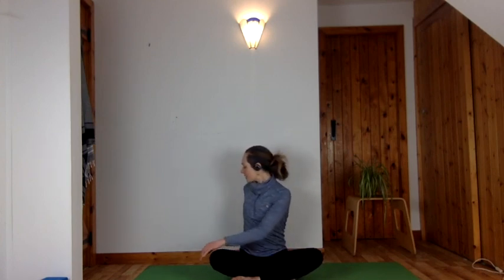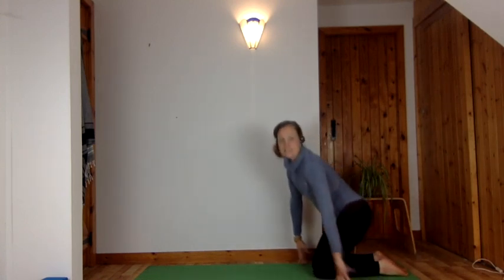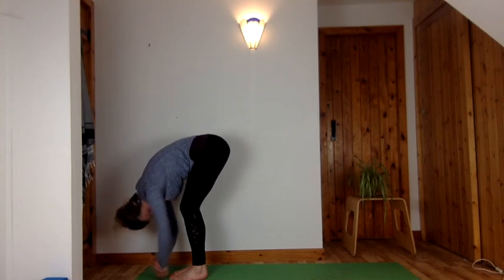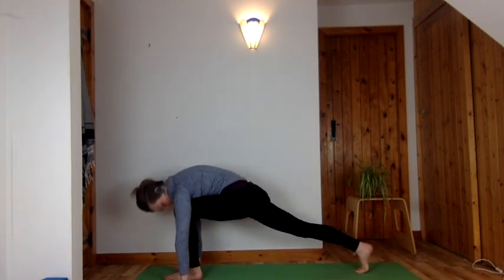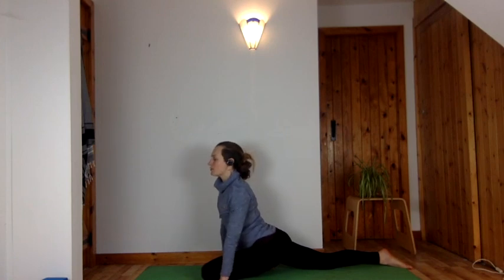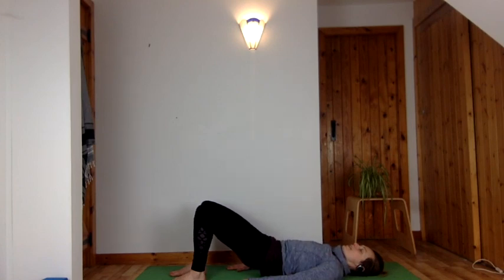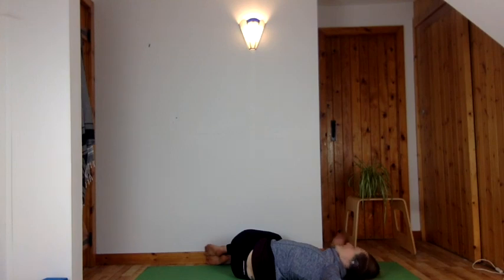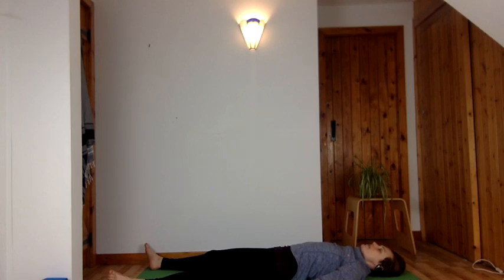Short yoga class for grounding and connection to body- IF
A personalised yoga class with the aim of (re)connecting to the body and grounding.